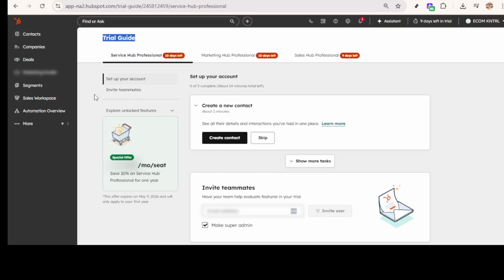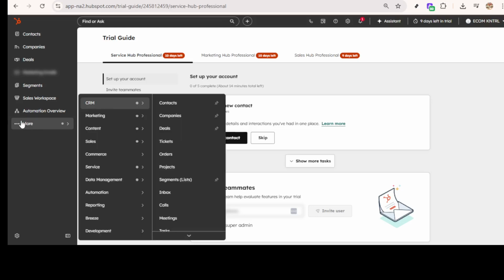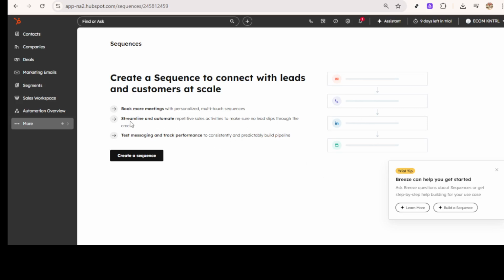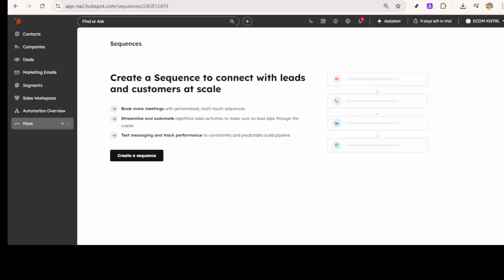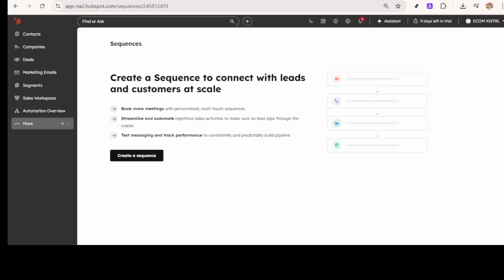How to Set Up AB Tests for HubSpot Sequences (2026) | Step-by-Step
Learn how to set up AB tests for HubSpot sequences the right way using the latest method available in 2026. This tutorial walks you through creating sequence variants, configuring test parameters, and analyzing results so you can improve open rates and reply rates over time. Whether you are testing subject lines, send times, or email copy, this process works inside HubSpot Sales Hub without any third-party tools. This is the current updated workflow, not an outdated workaround. By the end of this video you will know exactly how to run a proper AB test inside your HubSpot sequences.